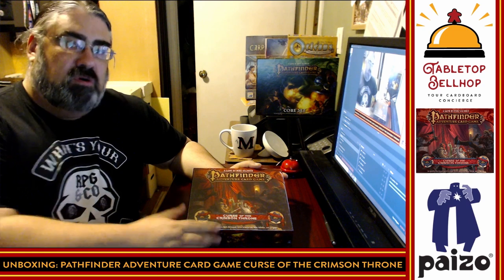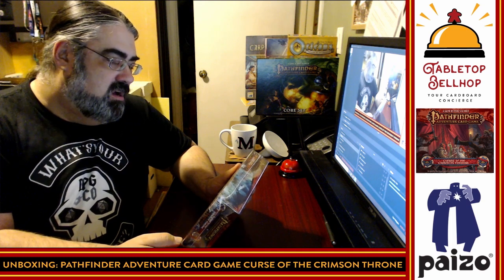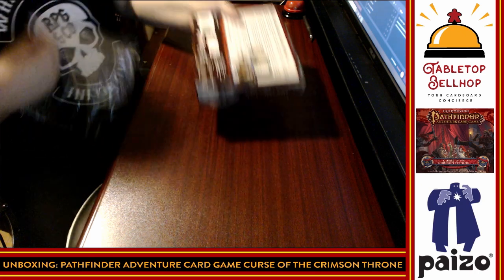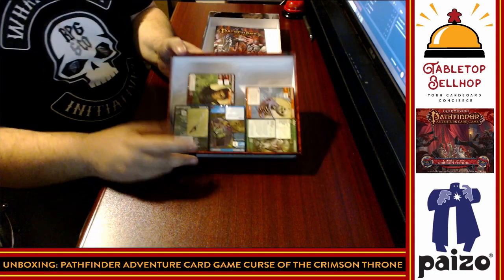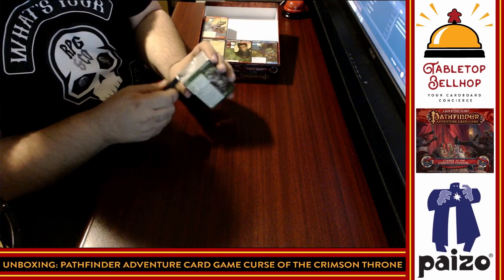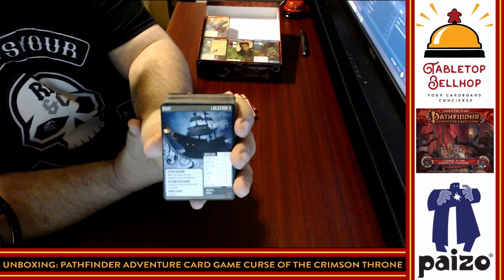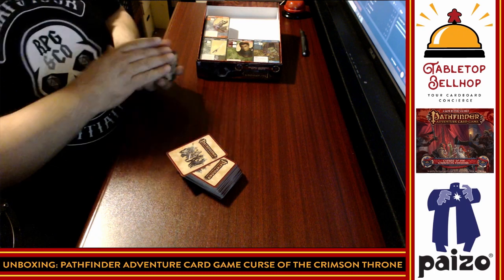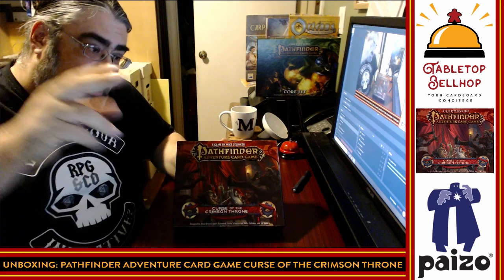Unboxing - Pathfinder Adventure Card Game - Curse of Crimson Throne Adventure Path - Expansions.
A live unboxing of the first expansion for the 2019 version of the Pathfinder Adventure Card Game. This set includes the storybook and cards for the Curse of the Crimson Throne Adventure Path. It requires the Pathfinder Adventure Card Game Core Set and expands the maximum number of players to 6 for that set.

From the publisher:

The King is Dead, Long Live the Queen!

Korvosa is cursed that none of its monarchs shall ever die of old age or produce an heir. The metropolis teeters on the edge of anarchy. It needs heroes that can face down crime lords, rioting mobs, insane cultists, virulent plague, undead hordes, scheming devils, corrupt nobles, barbarian chieftains, and ancient and forgotten evils that seek to dominate and sacrifice the city.

This expansion to the popular cooperative Pathfinder Adventure Card Game pits 1 to 6 players against monsters, perils, and traps as you save the city of Korvosa from threats both ancient and new. Choose your character; build a deck of unique equipment, magic, and allies; and explore lethal locations as you journey through an exciting fantasy tale. As your adventures continue, your characters will add remarkable gear and breathtaking magic to their decks as they gain incredible powers, all of which they'll need to challenge more and more powerful threats.

This set includes the storybook and cards for the Curse of the Crimson Throne Adventure Path. It requires the Pathfinder Adventure Card Game Core Set and expands the maximum number of players to 6 for that set.

The Pathfinder Adventure Card Game: Curse of the Crimson Throne Adventure Path includes:

550 cards featuring a wide array of powerful weapons, magical spells, protective armors, versatile items, helpful allies, harrowing blessings, devoted supporters, and a base to help you face a host of vicious monsters, dangerous barriers, vile scourges, and perilous wildcards

4 character pawns representing Hakon the skald, Kess the brawler, Quinn the investigator, and Varian the wizard

1 48-page storybook featuring all 6 chapters of The Curse of the Crimson Throne Adventure Path